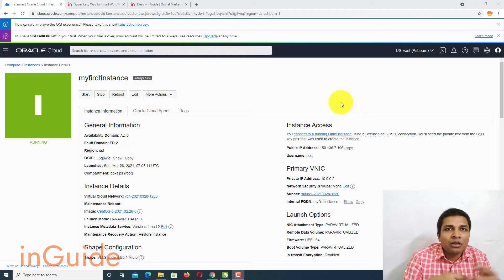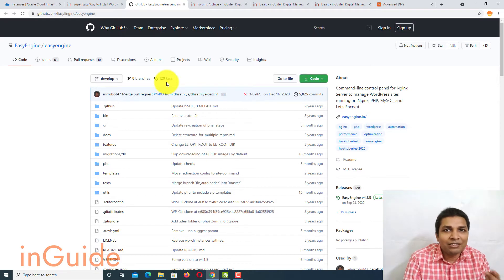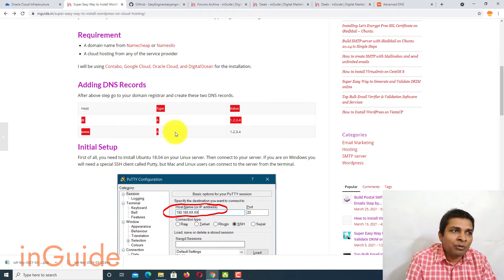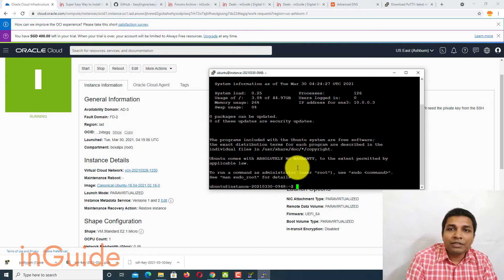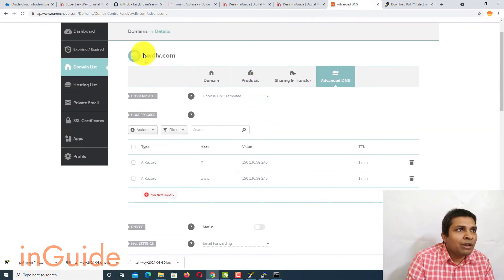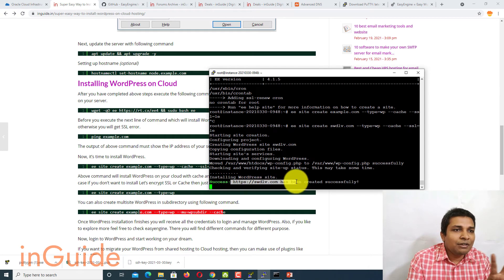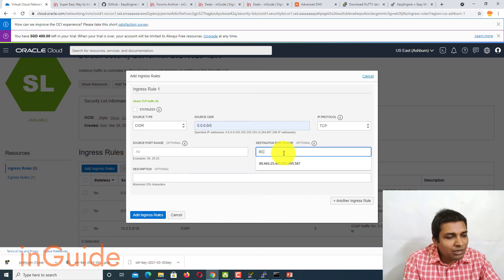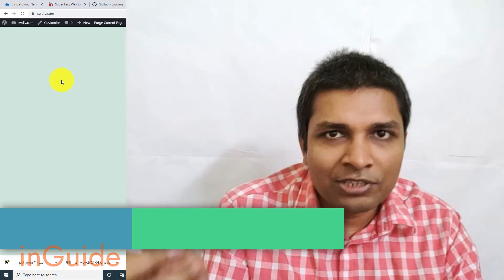How to Easily Install WordPress on Forever Free Oracle Cloud in 2 commands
Learn to Easily Install WordPress on Forever Free Oracle Cloud in 2 commands.

0:00 Intro
0:40 How to get Support
1:20 How to avail services
1:45 Requirement
2:48 Create Oracle cloud instance
4:20 Creating DNS records
5:50 Connecting to the Server
8:45 Updating and Upgrading server
9:15 Installing necessary packages and dependencies with 1st command
10:55 Installing WordPress with SSL 2nd command
13:25 Adding Security rules to Oracle instance
15:45 Opening WordPress in the browser
16:25 Summary